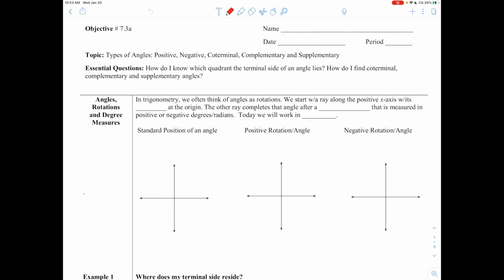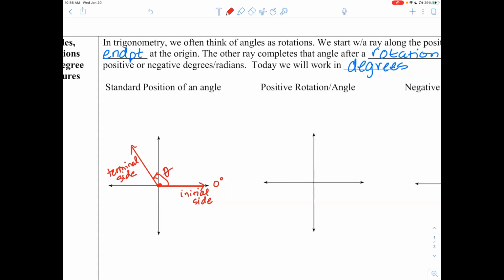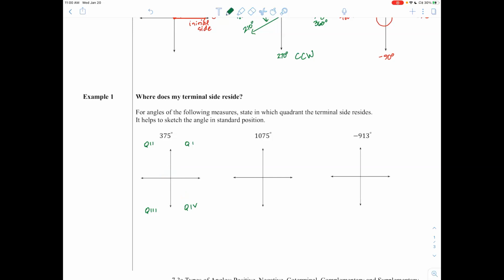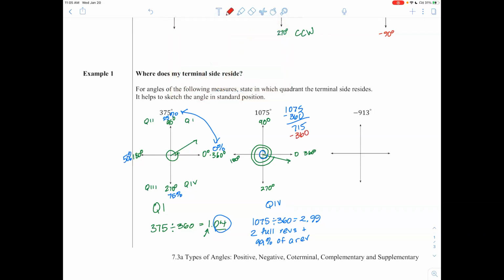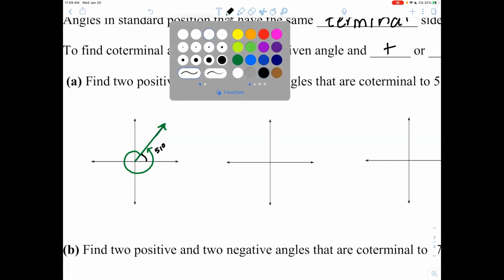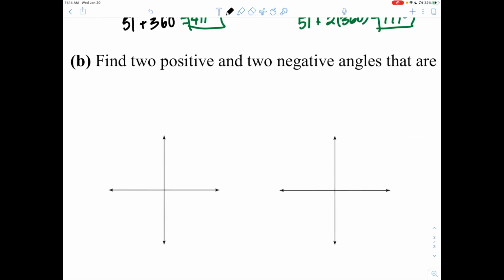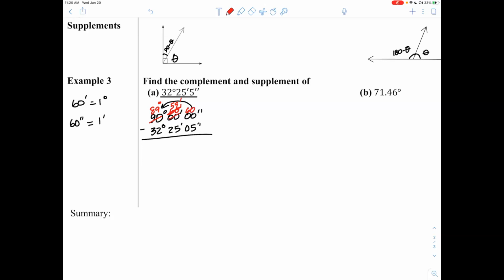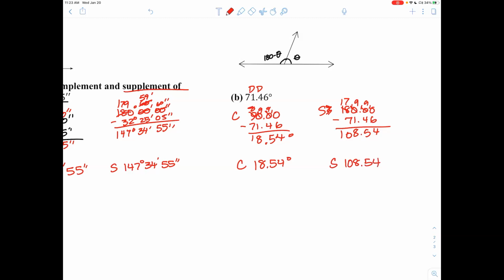7.3a Types of Angles in Trig